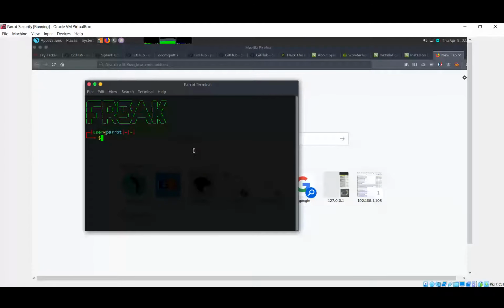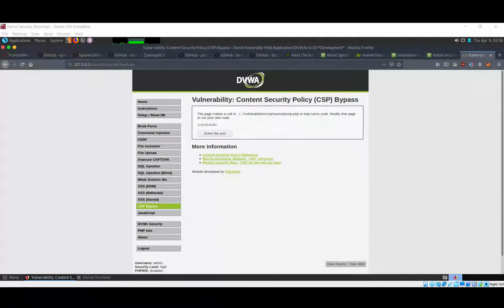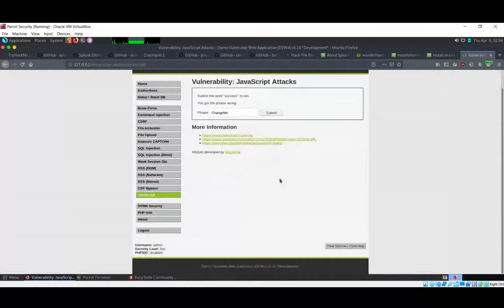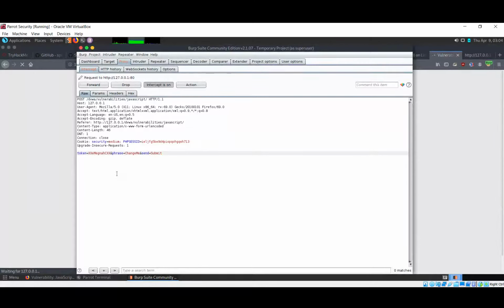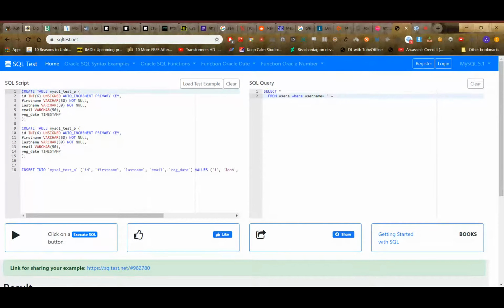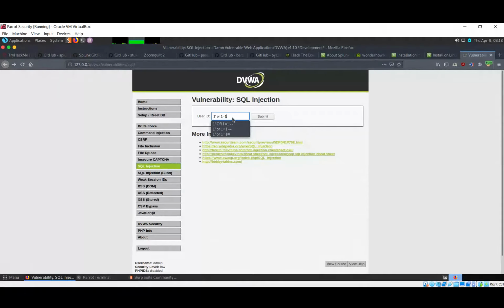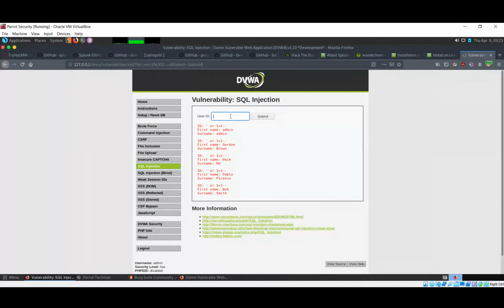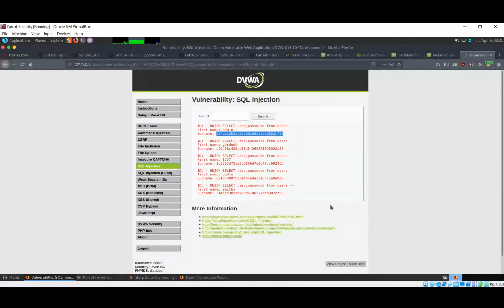Ethical Hacking Course | Damn Vulnerable Web App (DVWA) | Craw Cyber Security